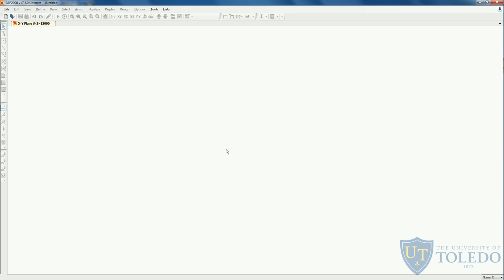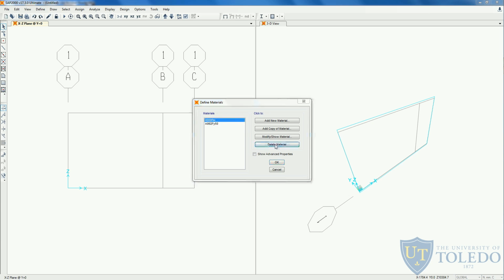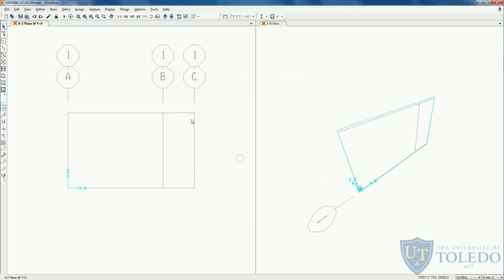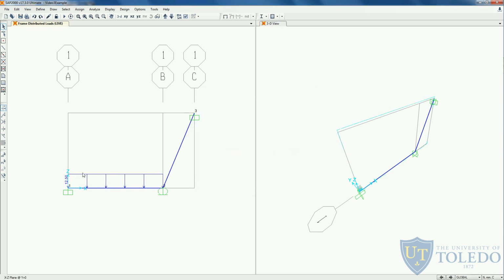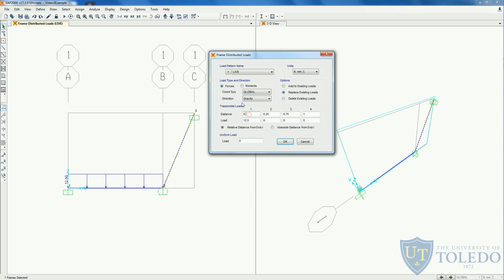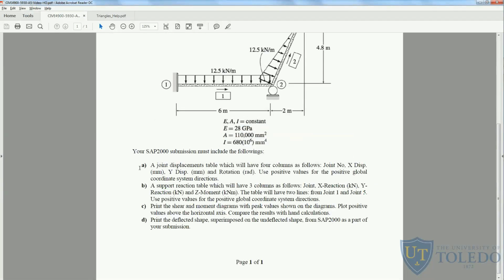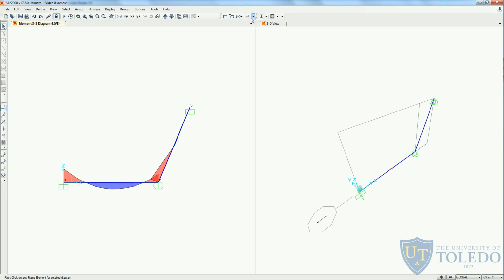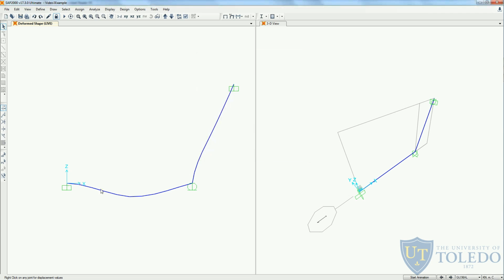SAP2000 2D Frame Modeling Tutorial (Video 3)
Tutorial Video for CIVE4230/5320 Computer-Aided Analysis of Computer-Aided Analysis of Structures, taught by Dr. Serhan Guner. Video presented by PhD candidate Rafael Salgado.

0:00 - Intro
0:11 - Example Problem
2:38 - Define Materials and Cross Sections
6:23 - Draw Elements and Assign Boundary Conditions
8:21 - Define and Apply Loads
14:55 - Run Analysis
17:37 - Get Diagrams